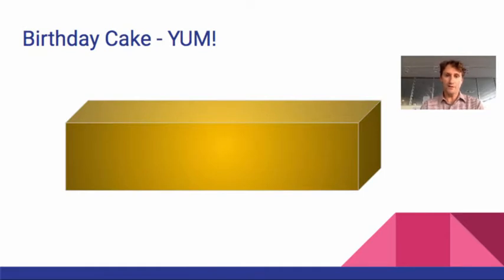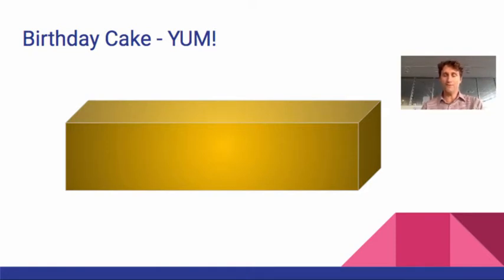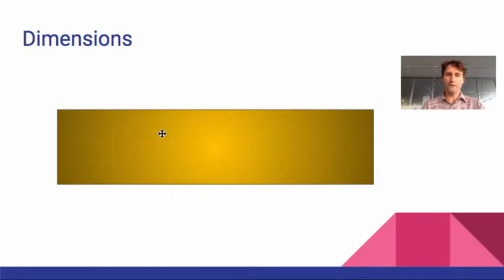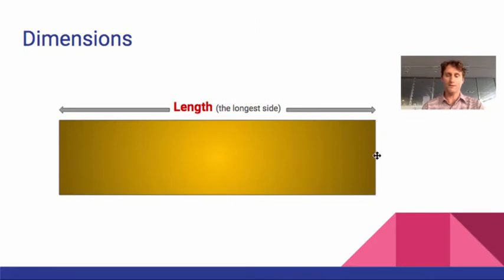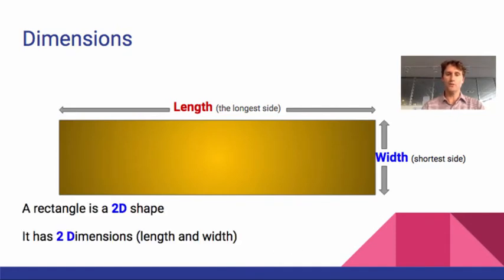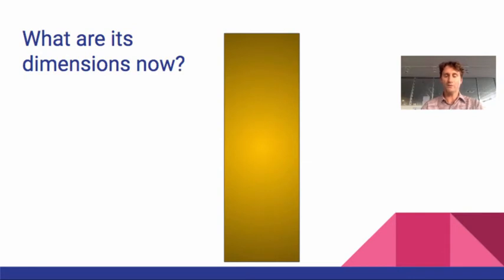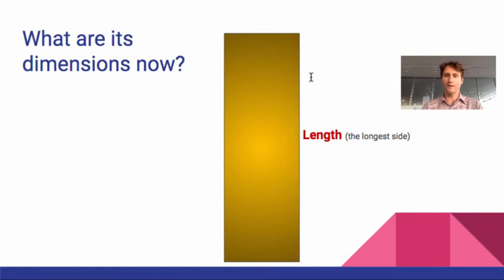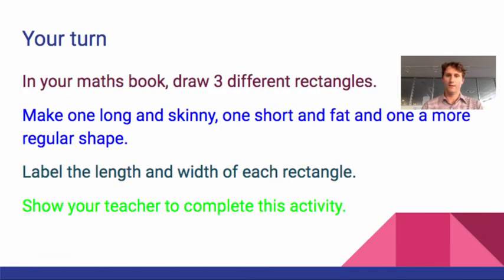delicious dimensions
A maths teaching video